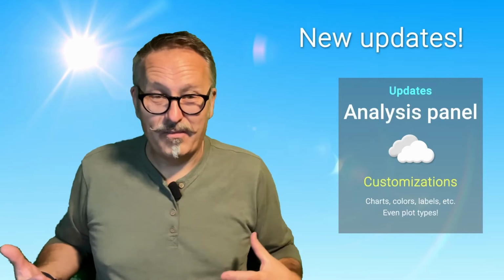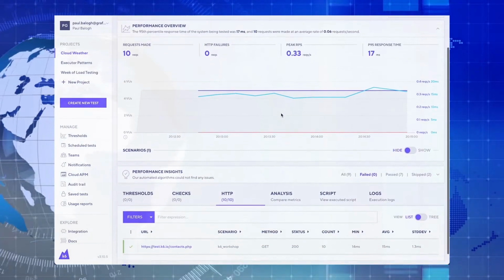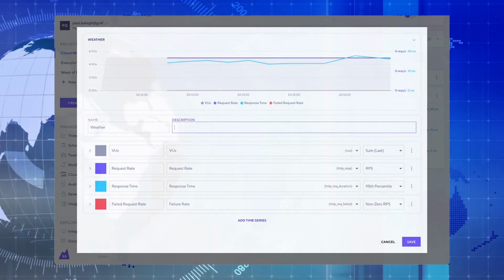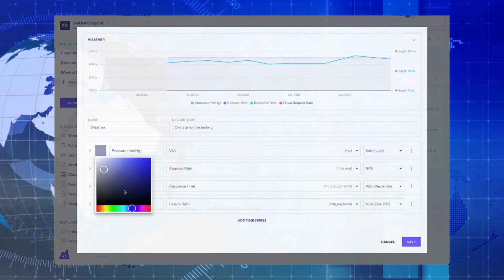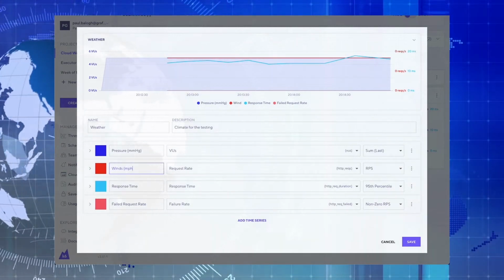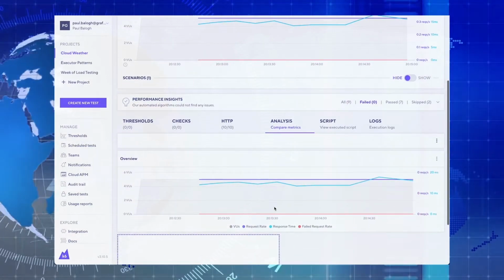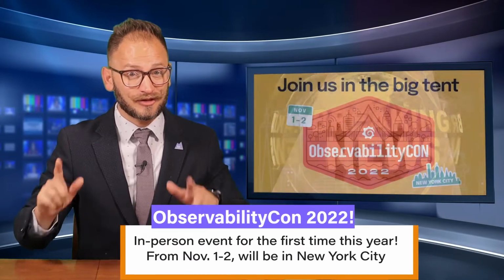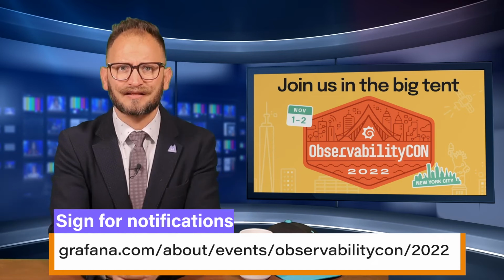K-SIX News - September 2022 Roundup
Jobs!